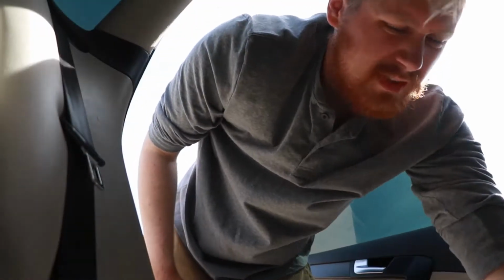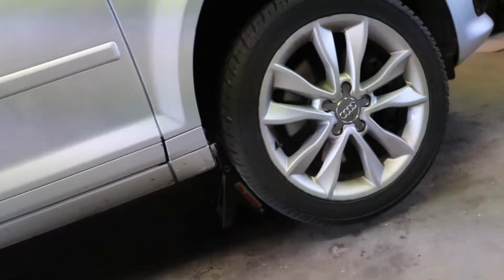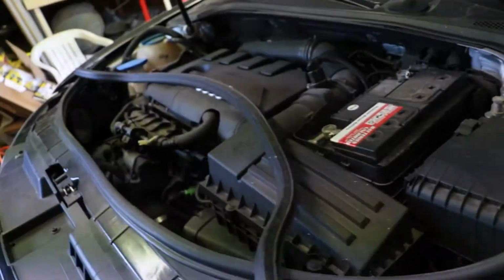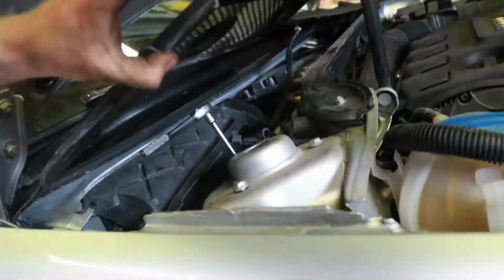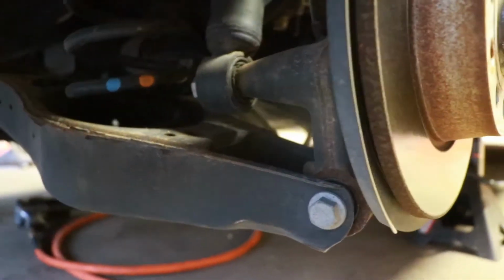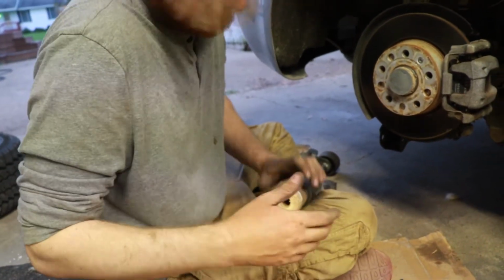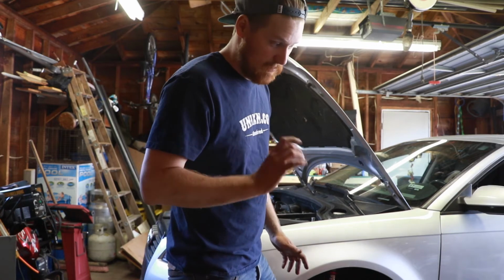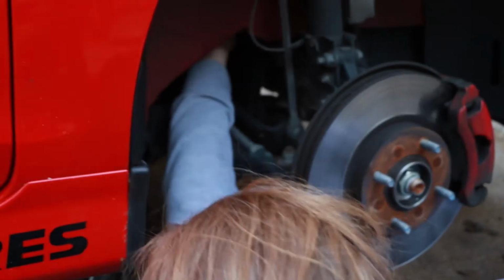Eurox Sowo prep day 1 and 2. Coilover install on Audi A3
installing coilovers on a 2011 audi A3 and BoV adapter on a 2014 fiesta st.